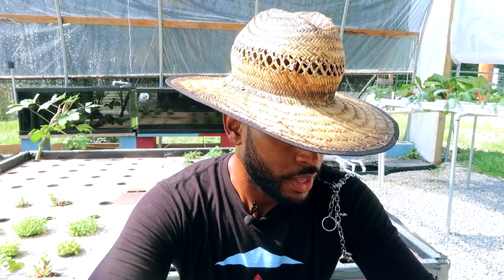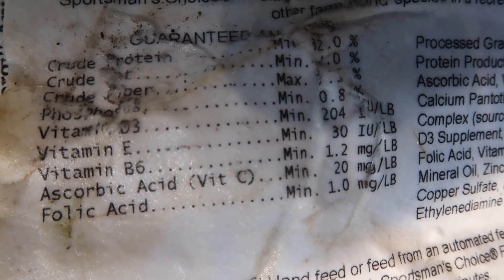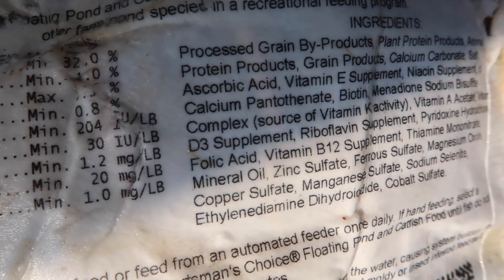DO I FEED MY FISH FRUITS AND VEGGIES?